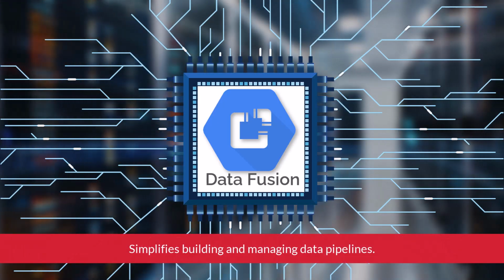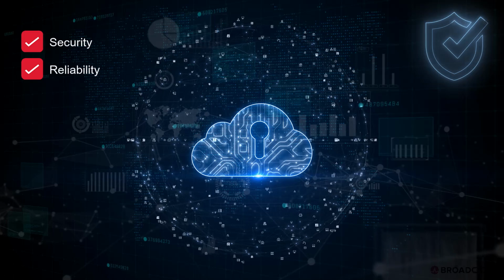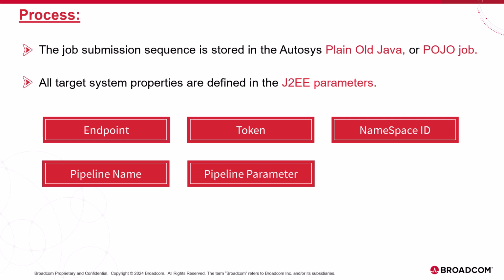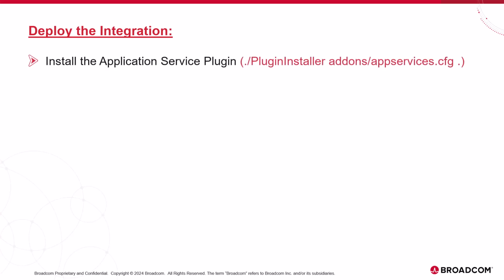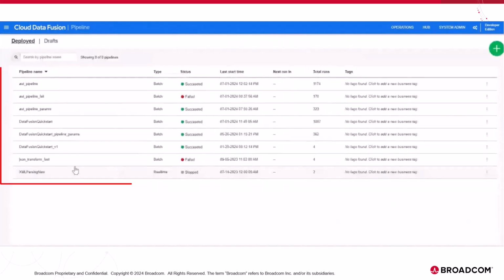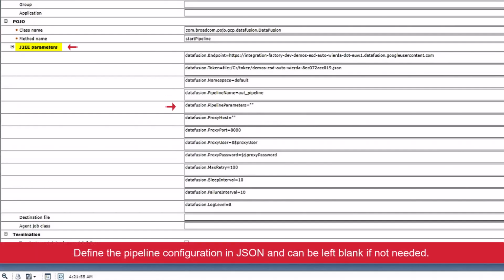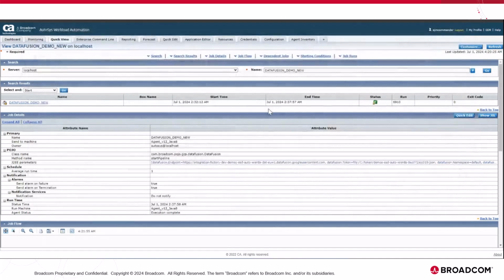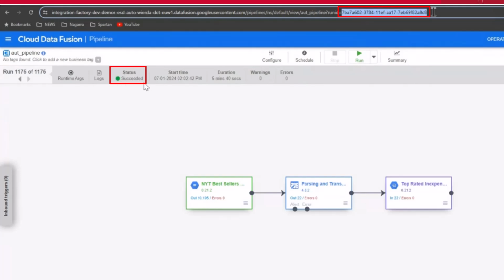AutoSys Cloud Integration with Google Cloud Datafusion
This video highlights the benefits of integrating AutoSys with Google Cloud Datafusion. It explains the components and offers a step-by-step installation, configuration, and usage guide.